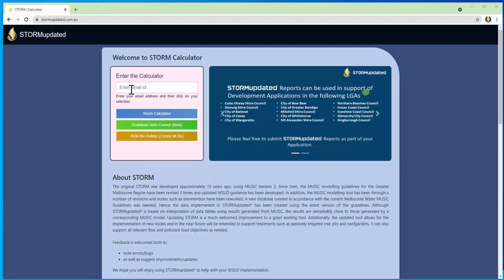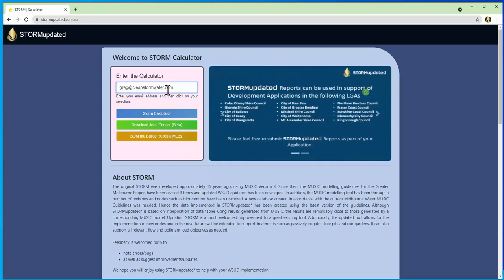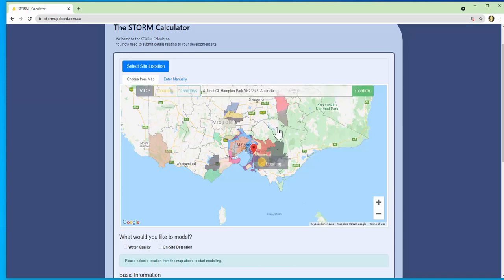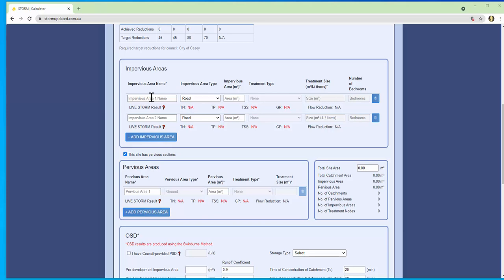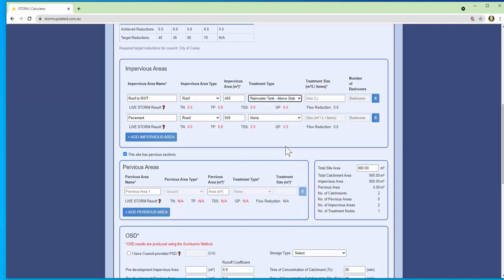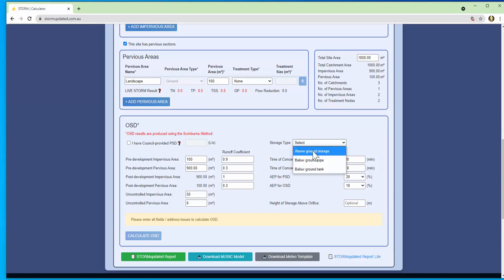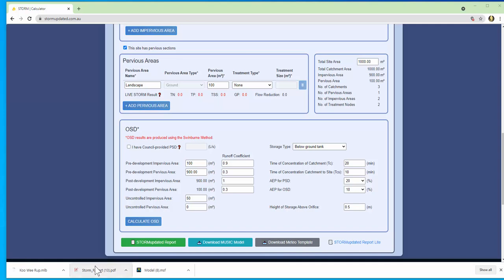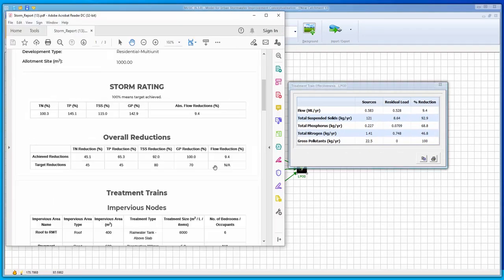How To Use STORMupdated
A quick run-through on generating a stormwater report for development applications using STORMupdated